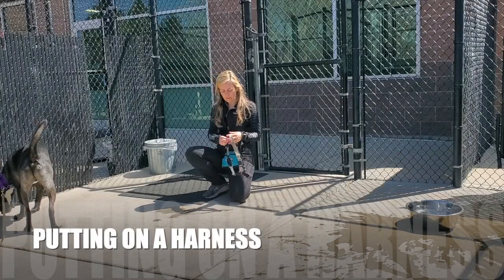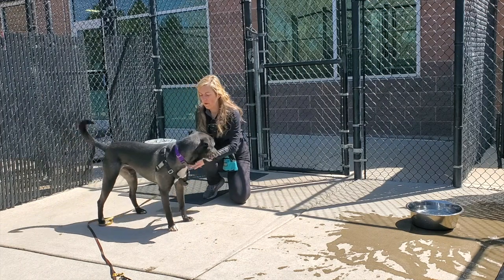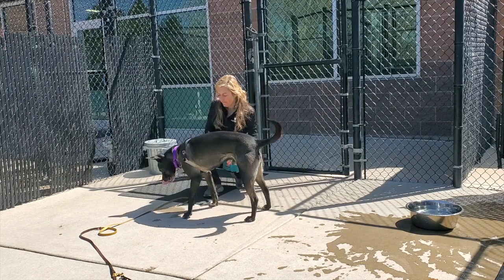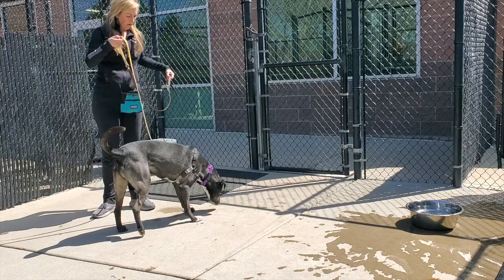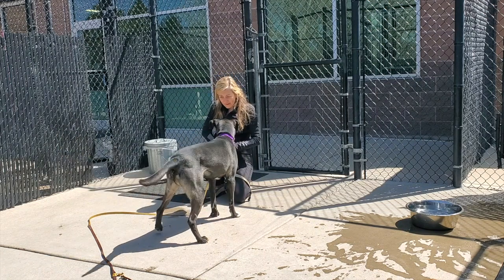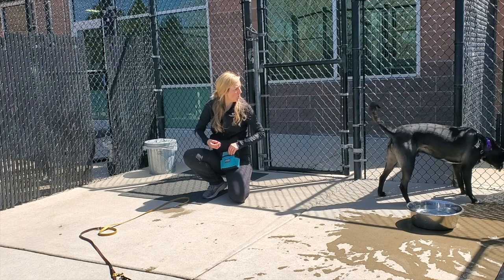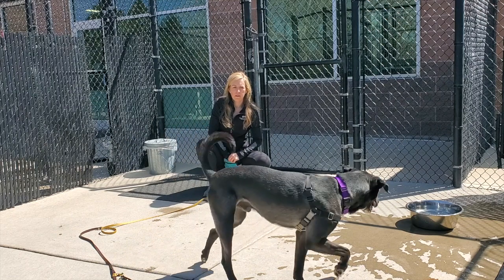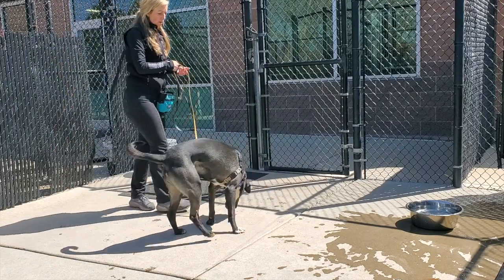How to Harness an Anxious Dog Outside a Kennel